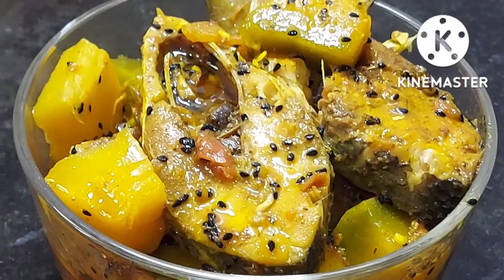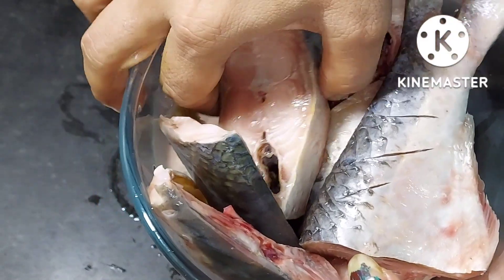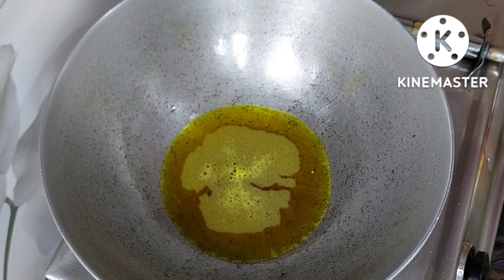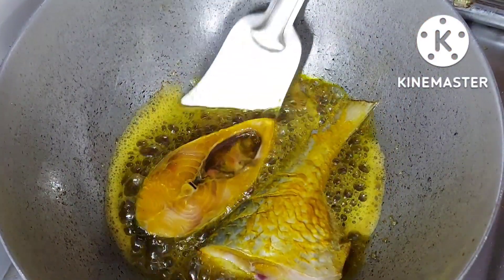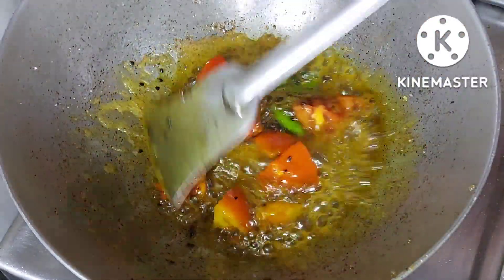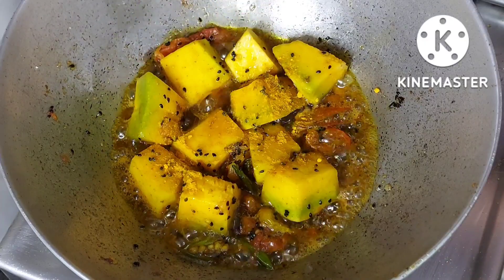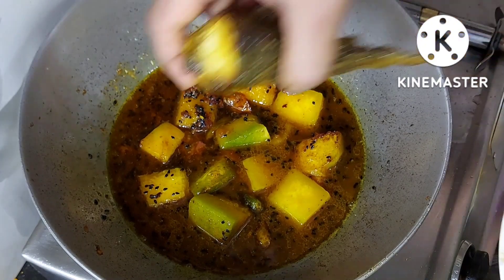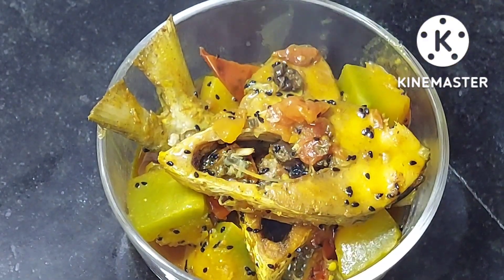Hilsa Fish Curry With Pumpkin | ILISH Fish Curry in Hindi | Traditional Bengali Recipe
Bengali style me ilish Fish recipe | Kumro ilish |
Hilsa Pumpkin Curry |